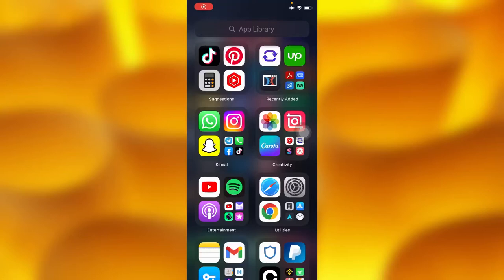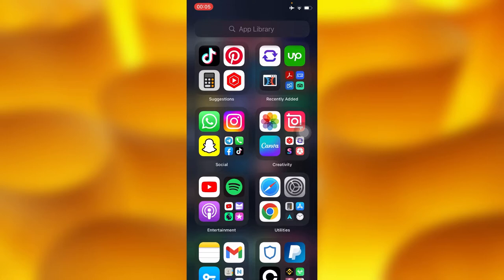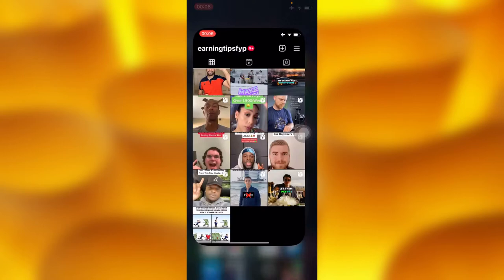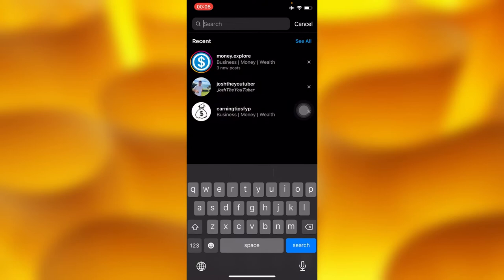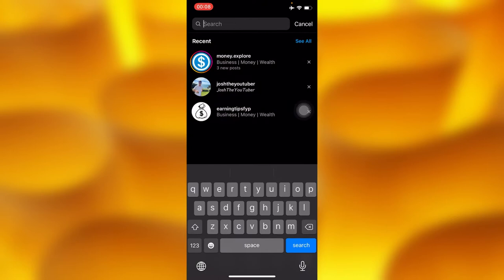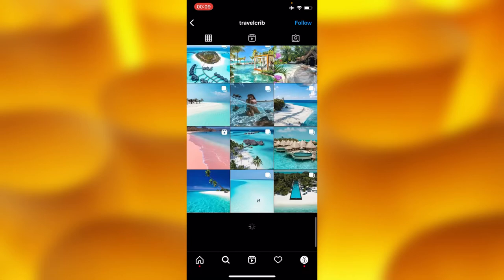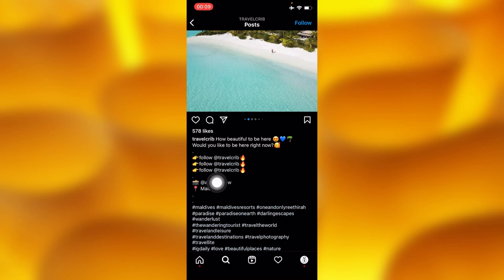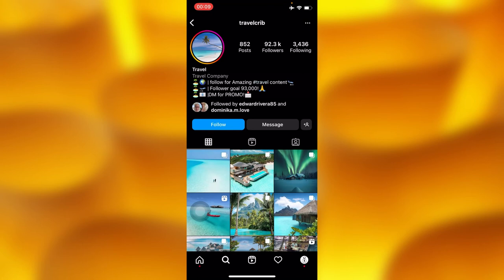How To Reuse Other people’s Content Legally On Instagram | Simple tutorial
In this video tutorial we share with you how to use other accounts posts legally without permission on Instagram